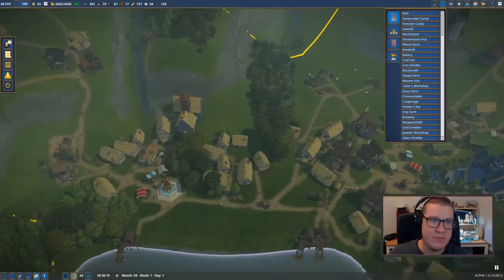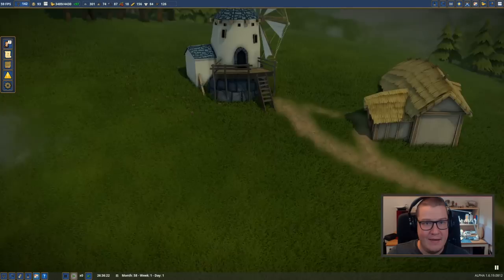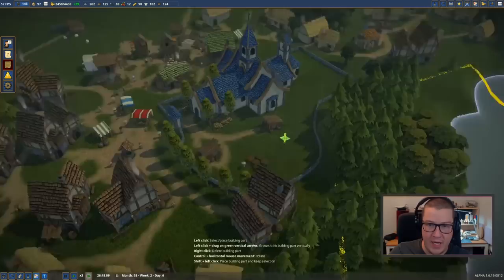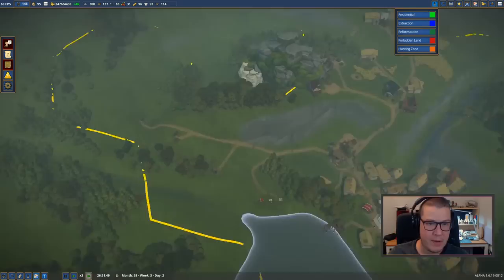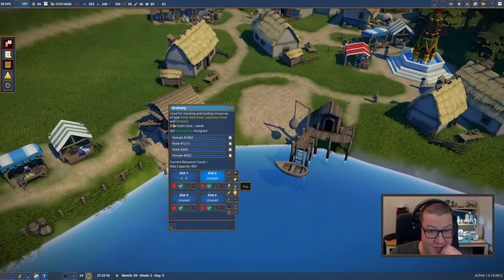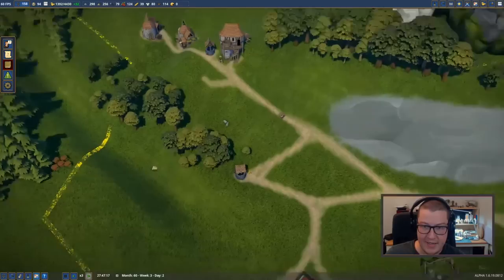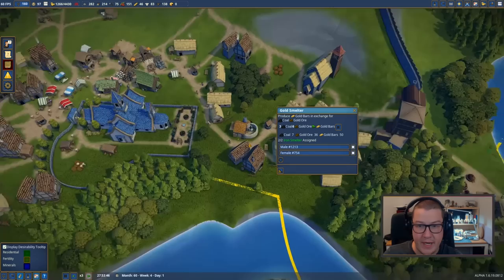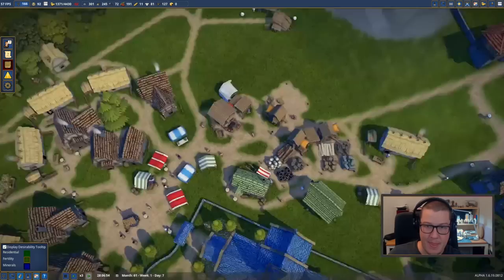Beer For The People! | Foundation 1.6 Update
Foundation, one of our favourite city builders is back with a new update, let's check it out!

Among other things, the engine provides the player with robust building tools, to create countless unique monuments that will seamlessly integrate into your settlement.